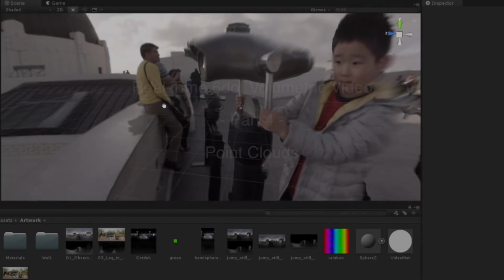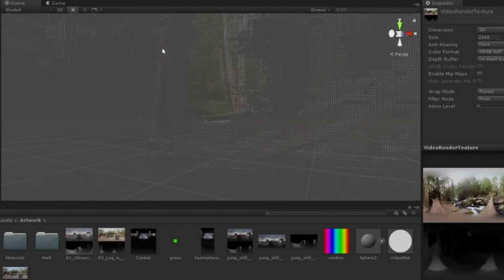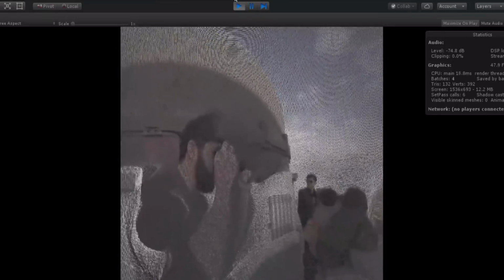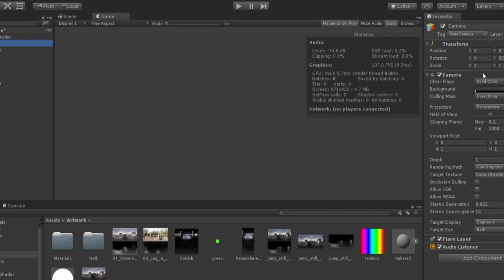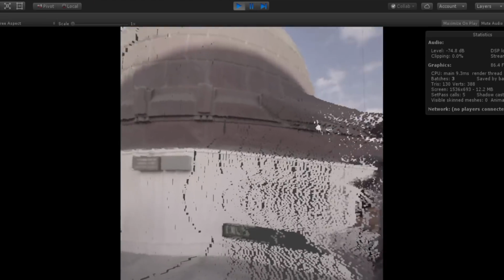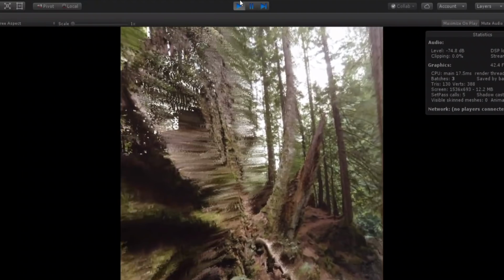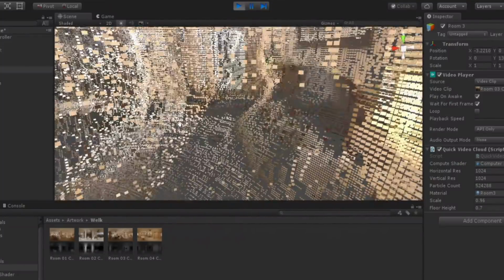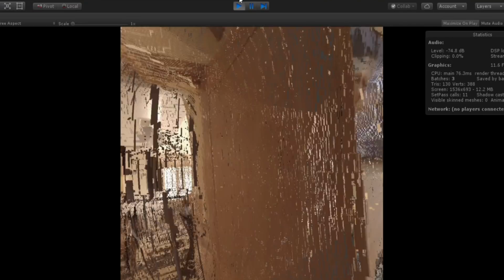Real-Time 6DoF Volumetric Video - Part 4 - Point Clouds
EDIT: My free 6DoF Viewer is now available for Windows Mixed Reality and HTC Vive! Non-vr desktop versions are also available for Mac and PC. for links!

This is the fourth part of my experiments into generating 6DoF volumetric video using Google Jump 360 video and depth footage. Links below to parts one, two, and three.

This video focuses on generating point clouds in realtime in Unity.